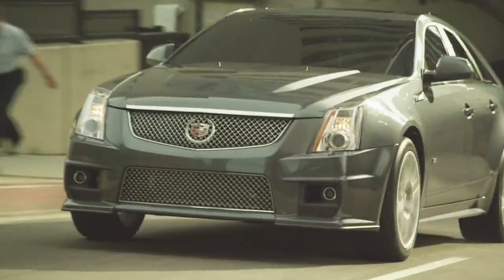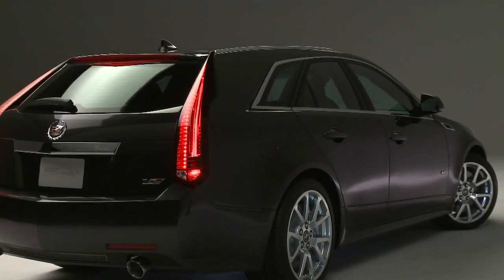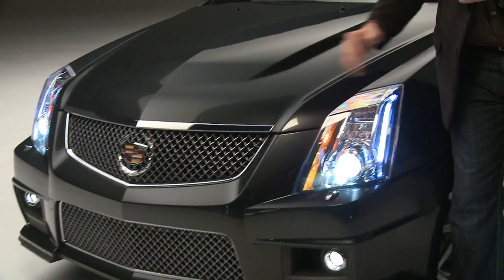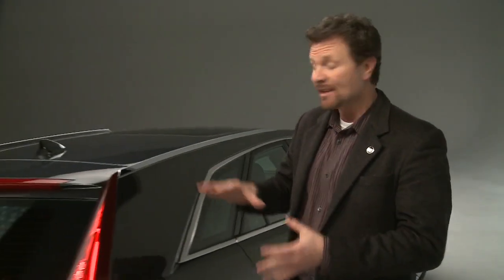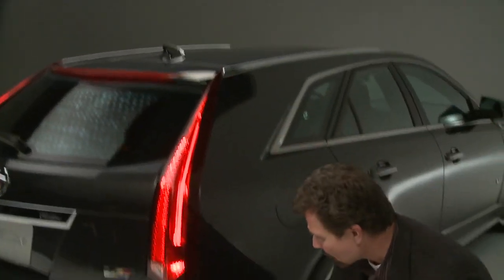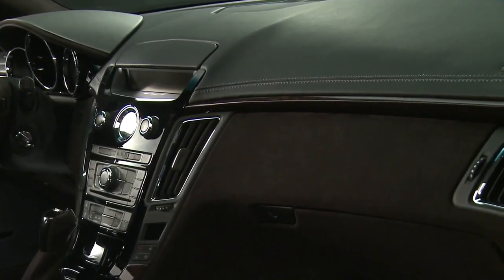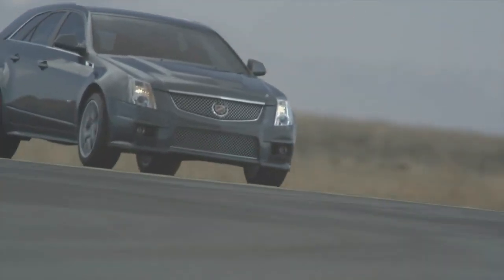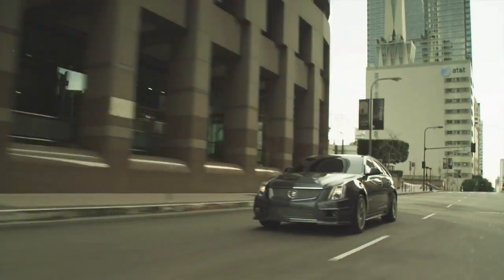2011 Cadillac CTS-V Sport Wagon Walk-Around Tour